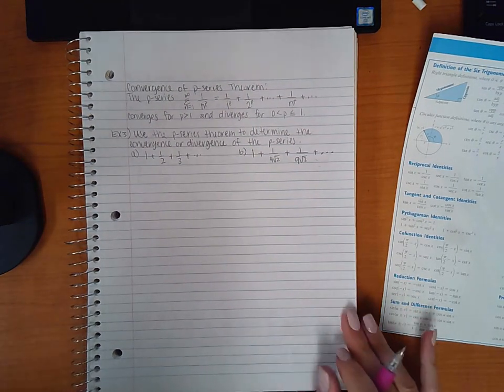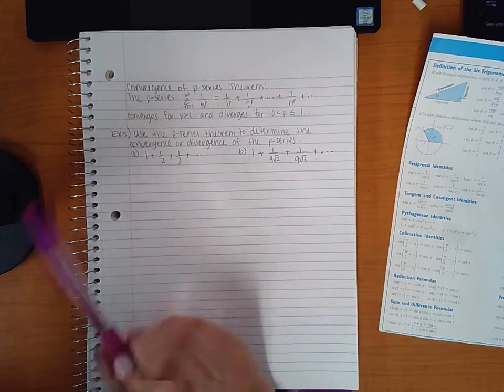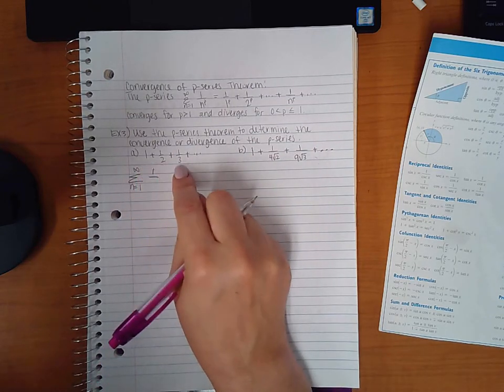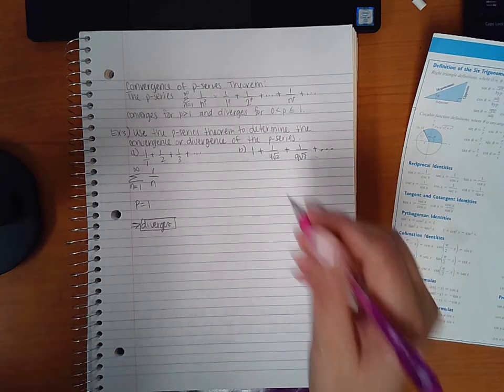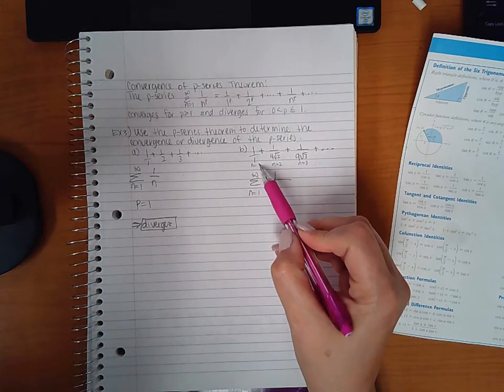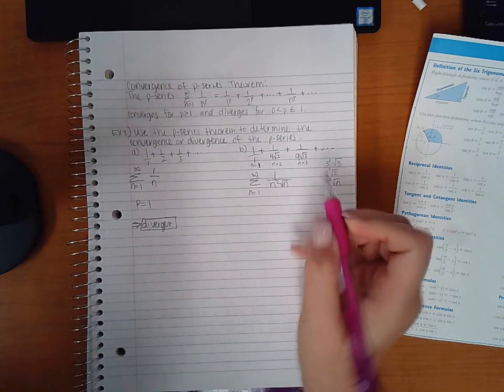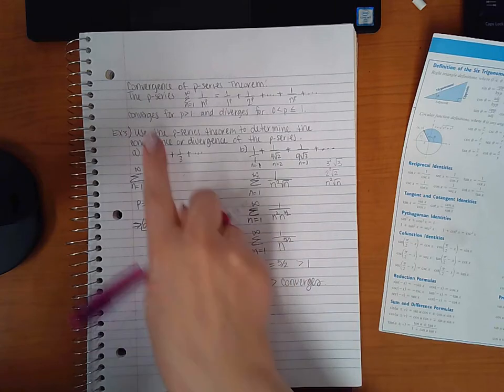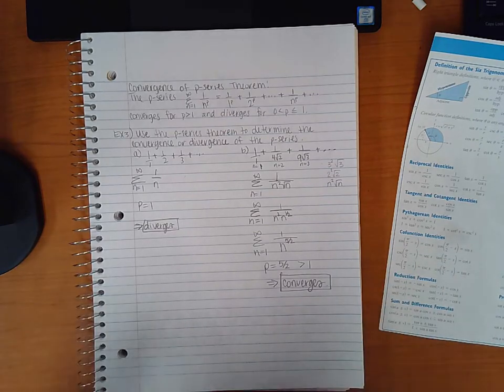9.3 Part 2